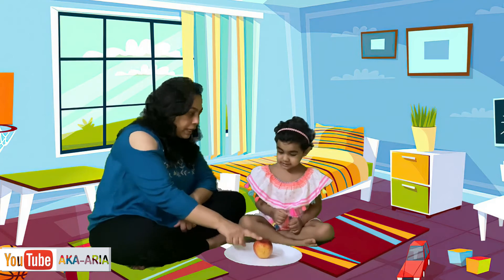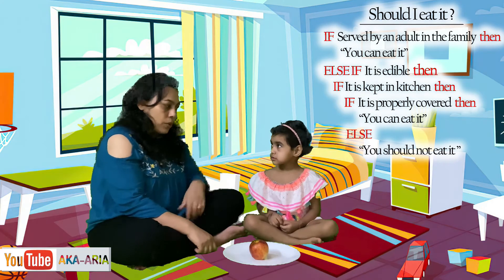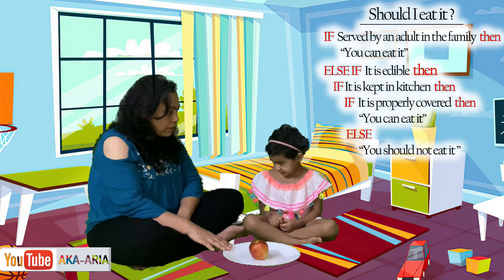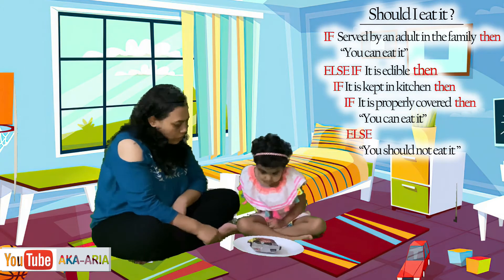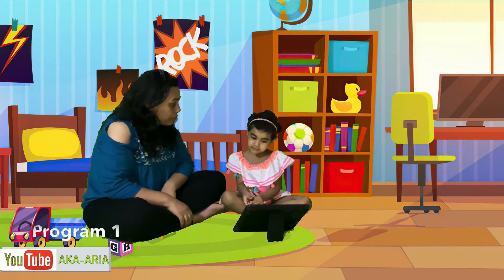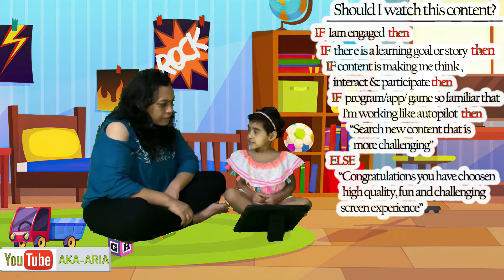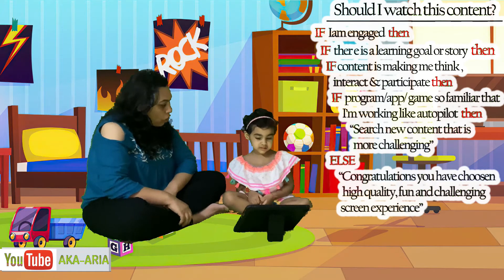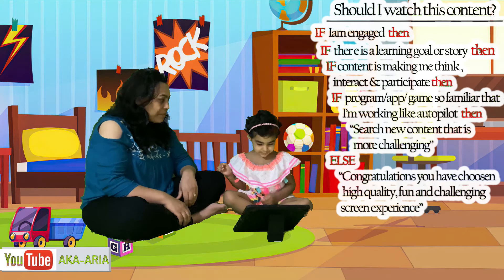Code Learning | Algorithm - Pseudocode | Start learning from 3+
Two fun activities carried out to complete the Pseudocode algorithm.
Fun based activities and games / stories to learn coding.
3 to 99 years of age can learn. No prior technical knowledge is required. Teaching to my 3 year old daughter.

00:00:36 - Pseudocode algorithm -1

 00:01:55 - Pseudocode algorithm -2